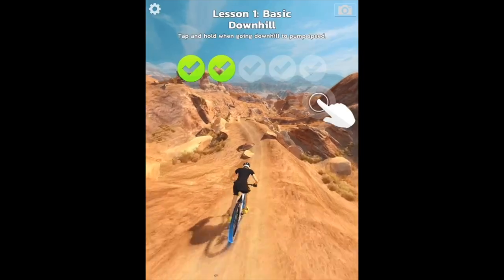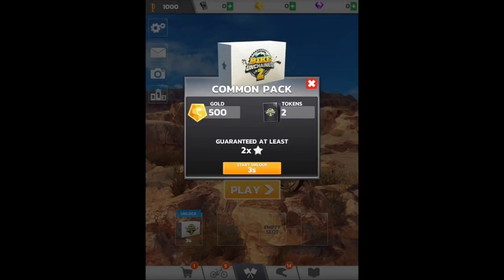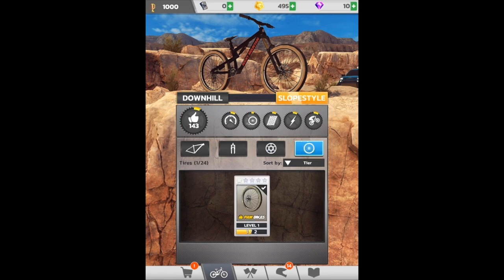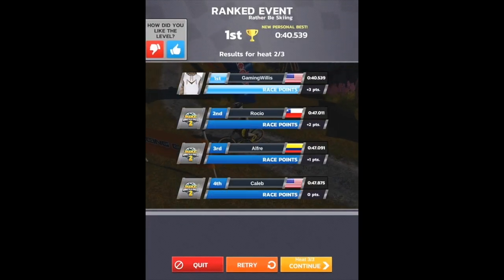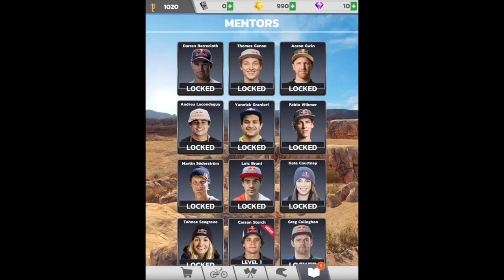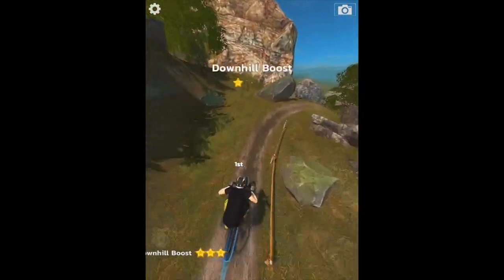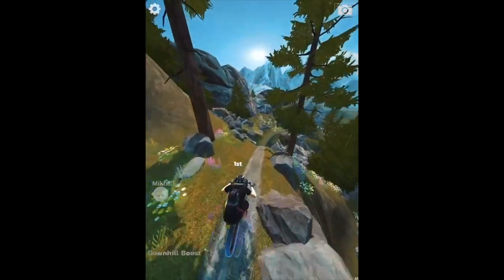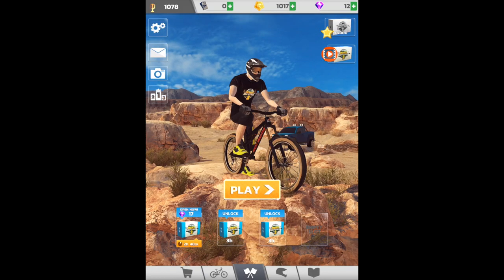INTENSE DOWNHILL MOUNTAIN BIKE [Red Bull Bike Unchained 2, Episode 1]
Find me @GamingWillis on pretty much any platform.